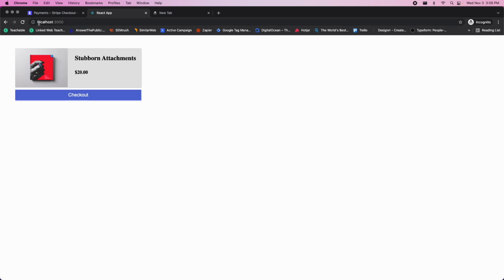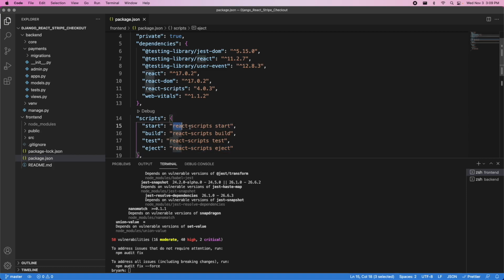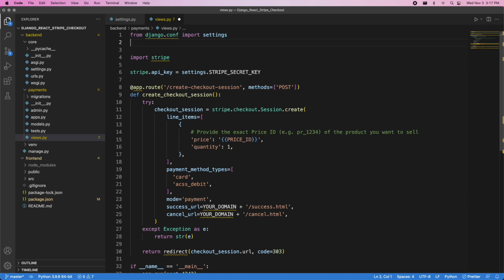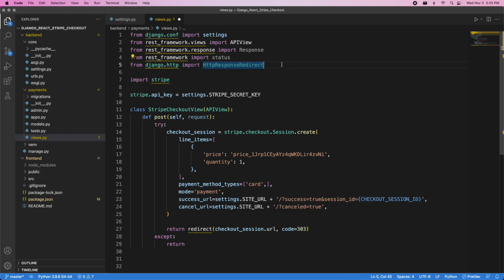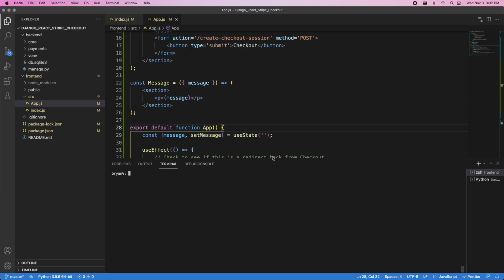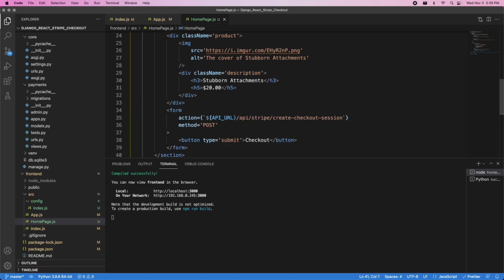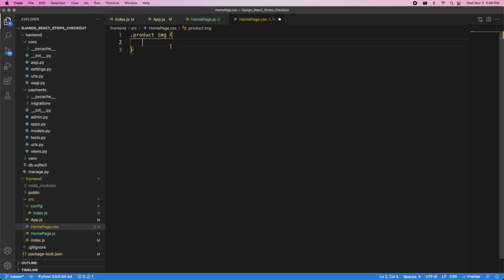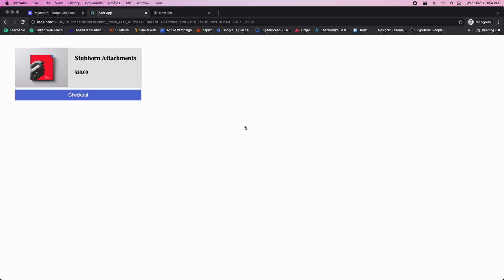Django & React Payments with Stripe Checkout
Today I'll be sharing a quick tutorial showing you how to accept payments on a Django and React application using Stripe Checkout.

1. How to use the Stripe documentation.
2. How to create a Django and React project.
3. How to setup an endpoint in Django for creating a Stripe Checkout Session.
4. How to perform redirects in Django
5. How to get query parameters from the URL using react-router-dom
6. How to create products in Stripe.
7. And more!